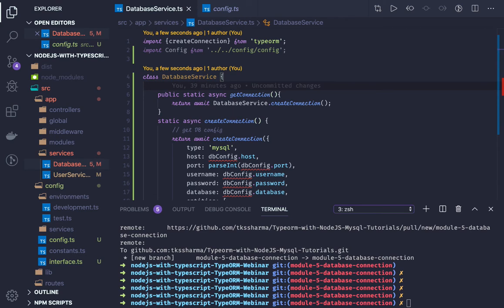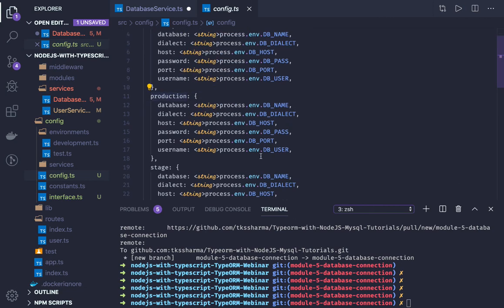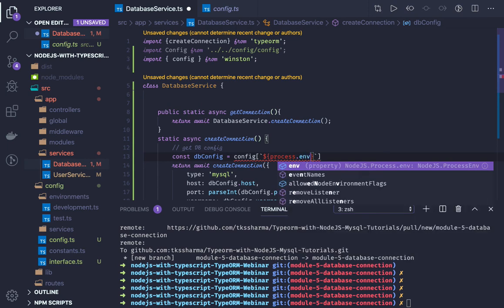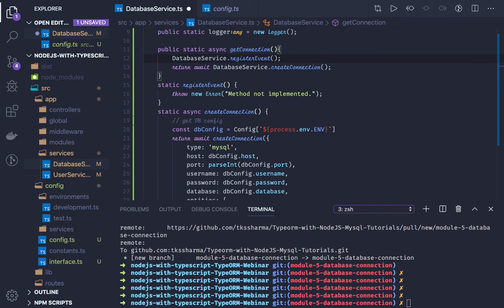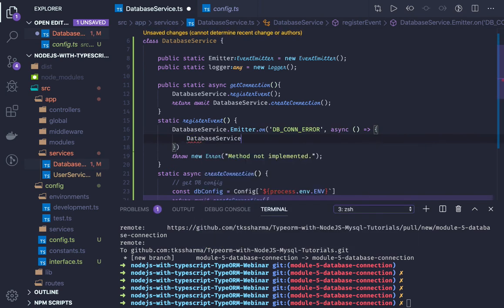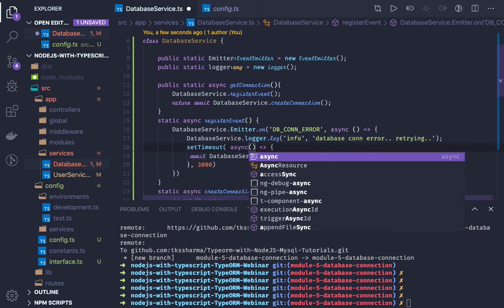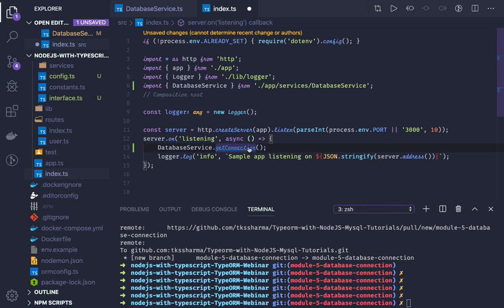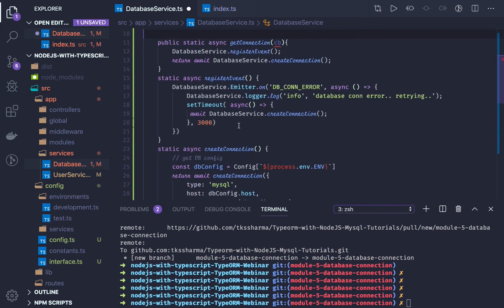Node JS with Typescript & TypeORM Mysql #8